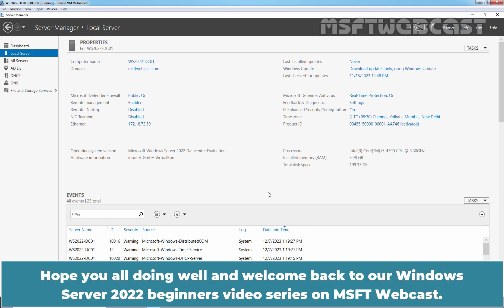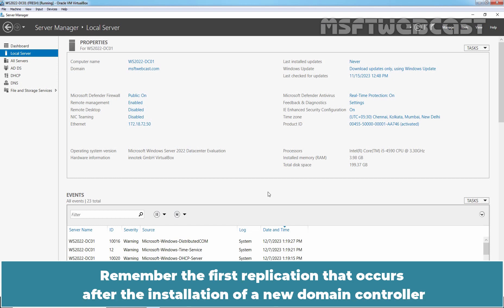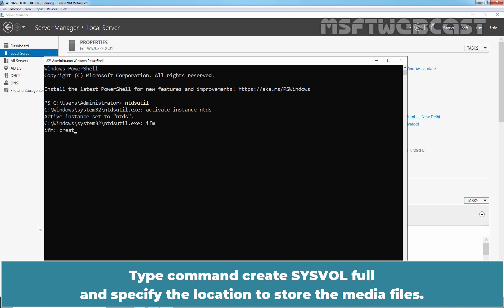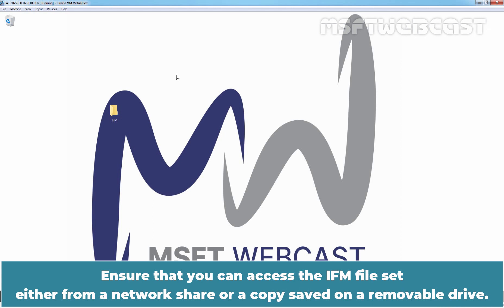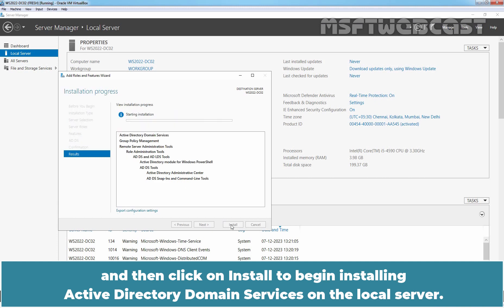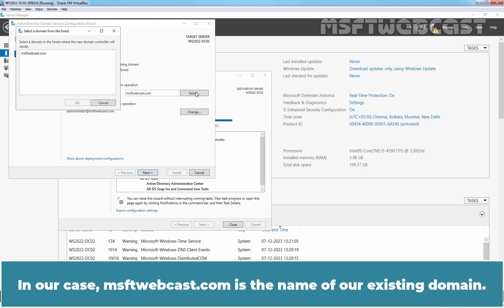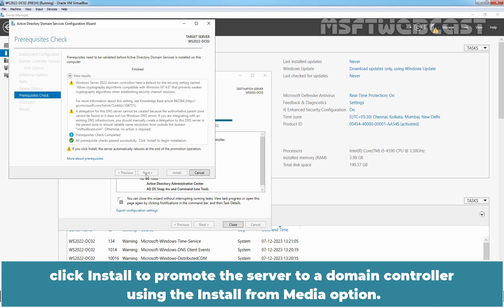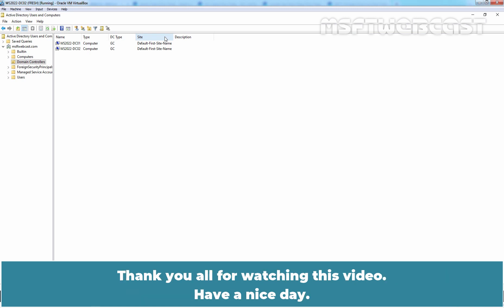35. Deploy Domain Controller using Install From Media | Windows Server 2022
Windows Server 2022 Video Tutorials for Beginners:
This is a step by step guide on How to Deploy Additional Domain Controller using Install From Media (IFM) in Windows Server 2022 Active Directory.